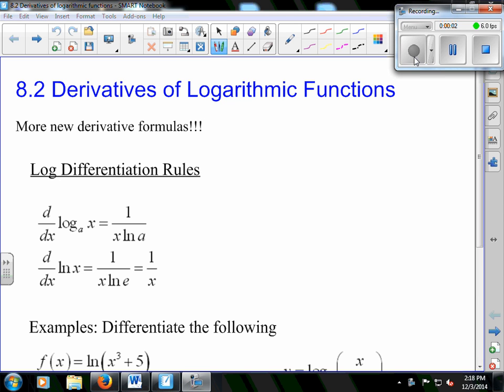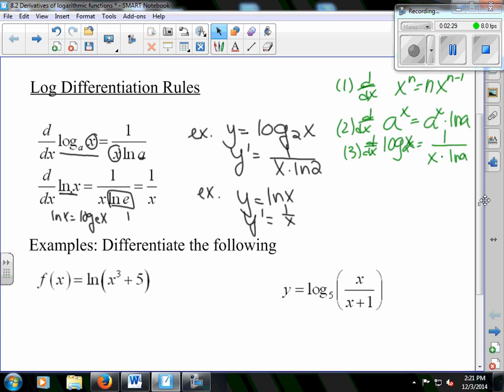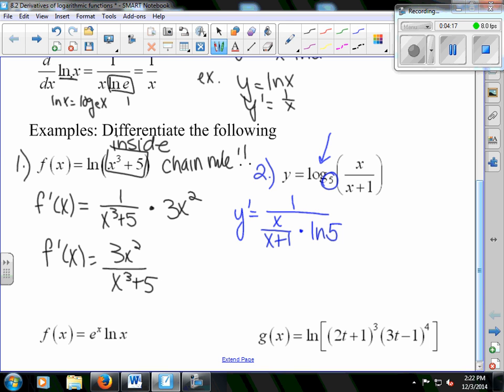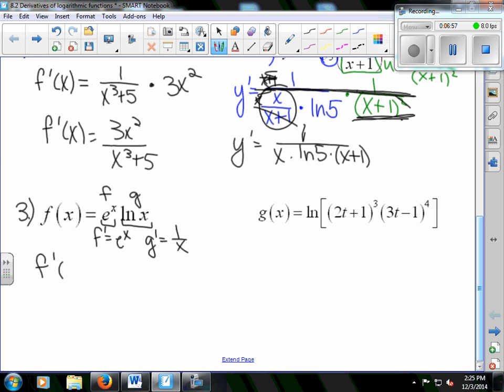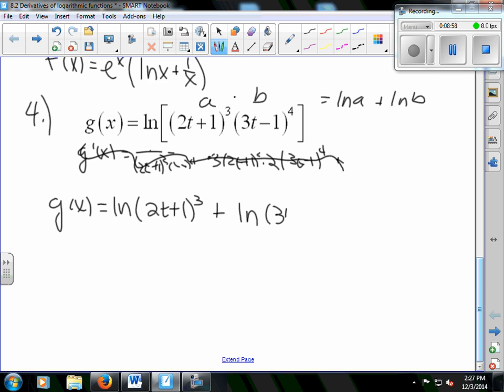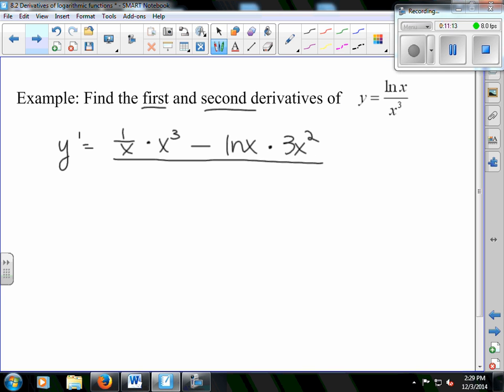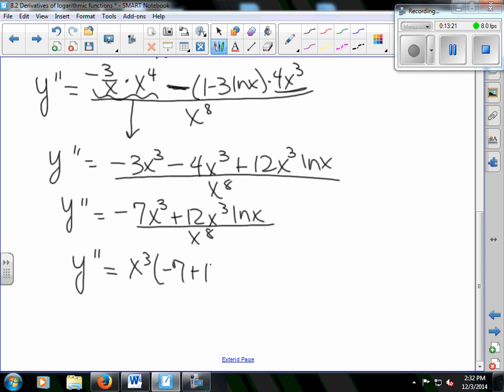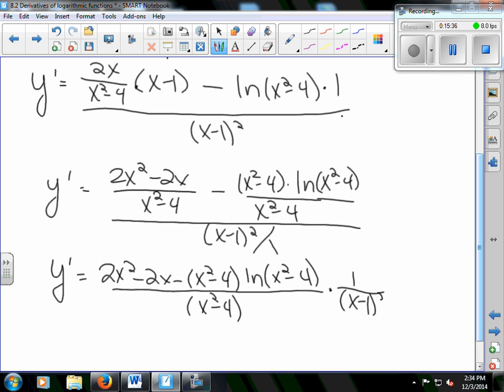8 2 logarithmic functions